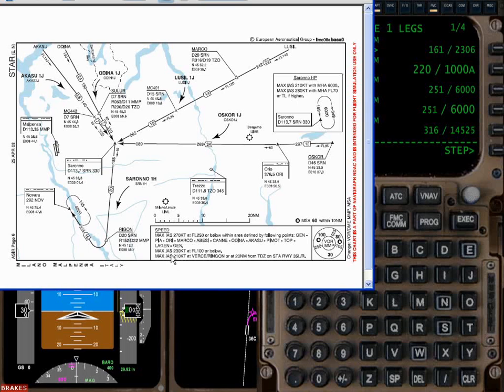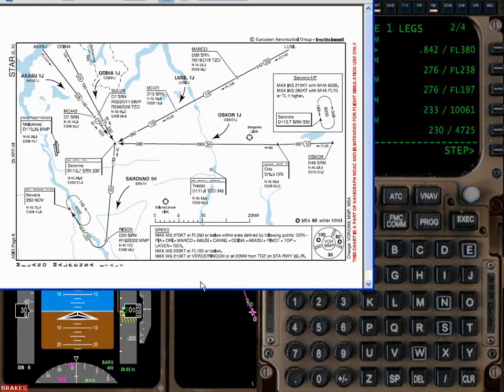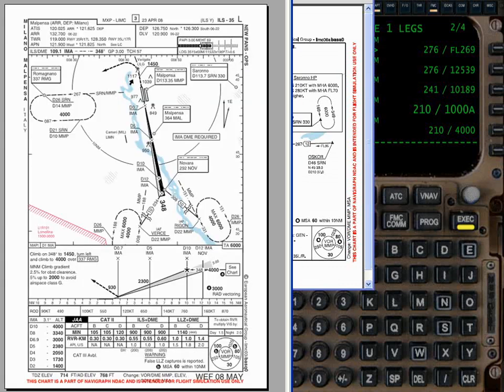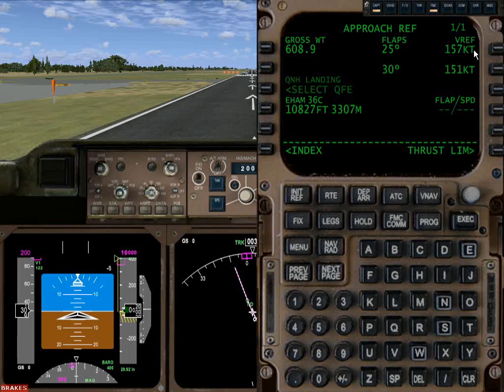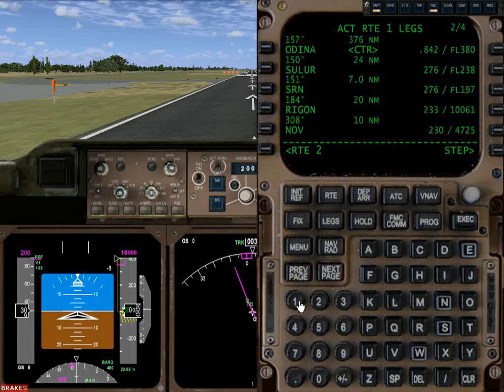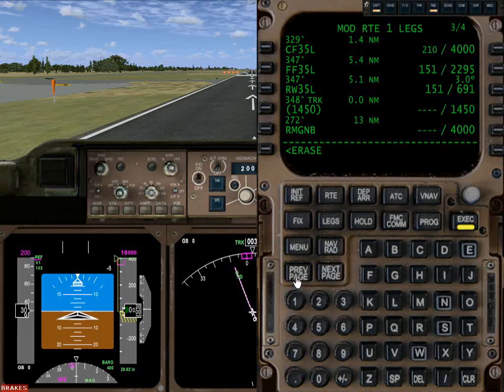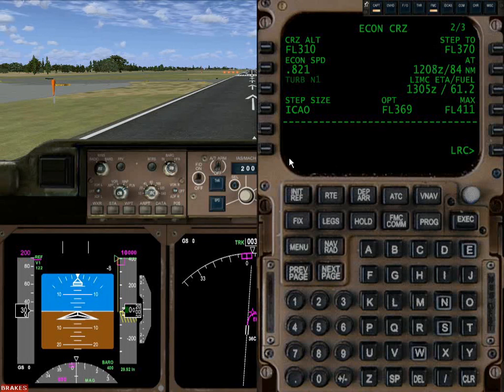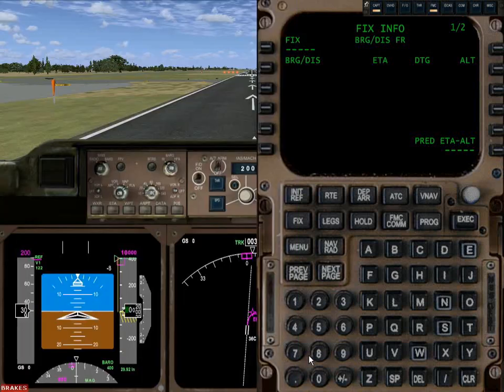PMDG 747 Flight Tutorial Part 4